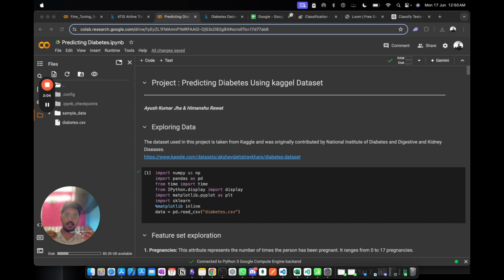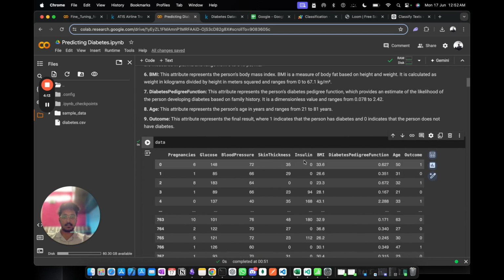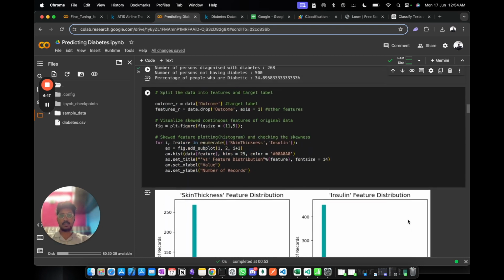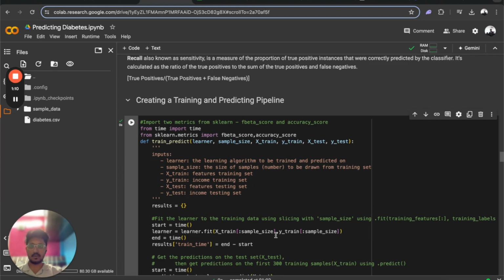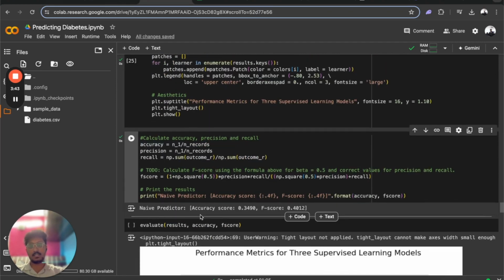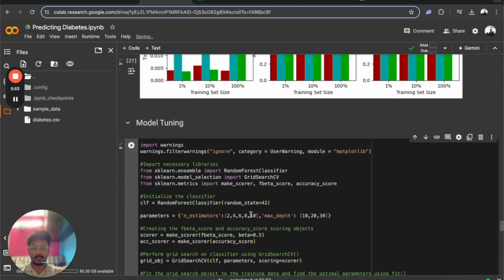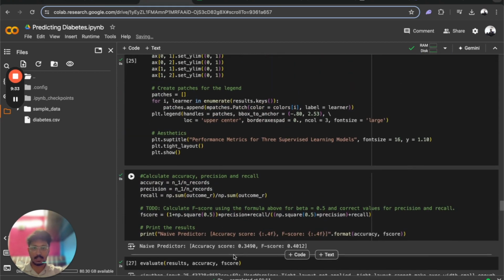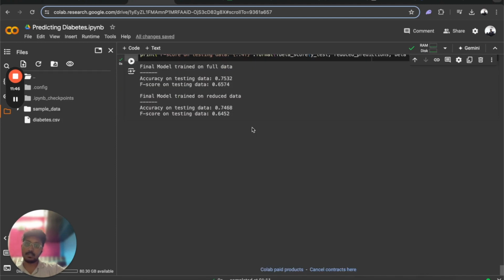Data mining project | 4th Semester | Jamia Hamdard | B.Tech CSAI | Diabetes Prediction